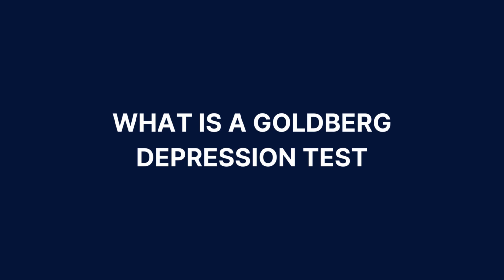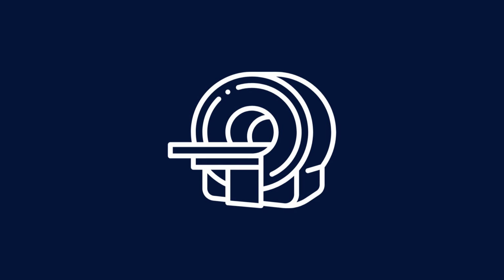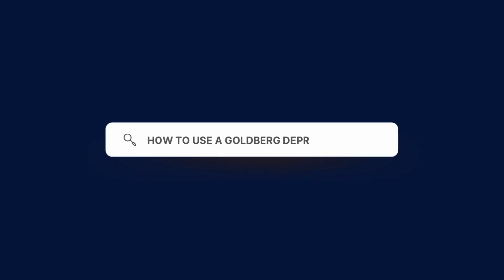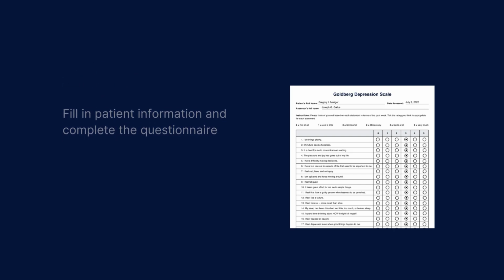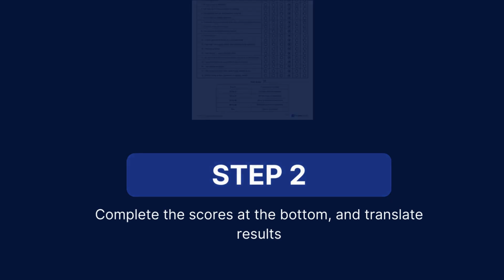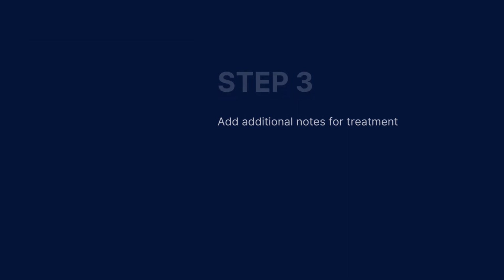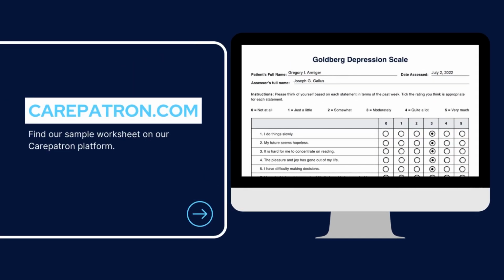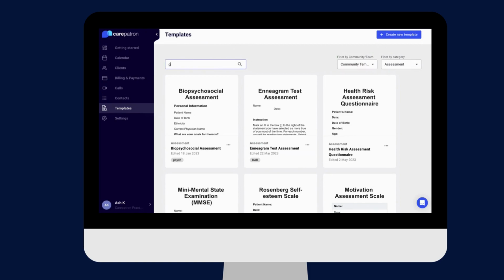Goldberg Depression Test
Introduction 0:00
What is a Goldberg Depression Test? 0:10
Who can use a Goldberg Depression Test? 1:15
How to use 1:21
How to use in Carepatron 1:46